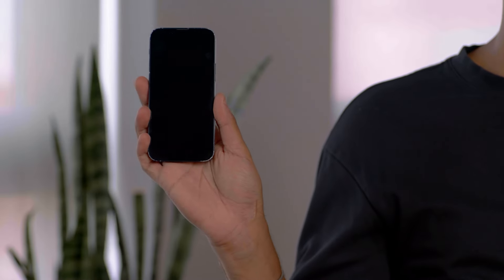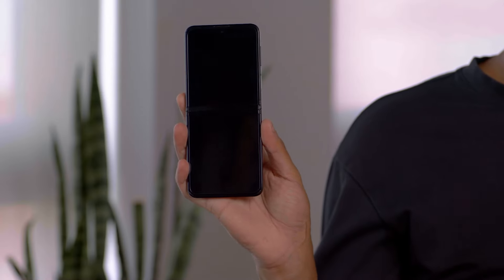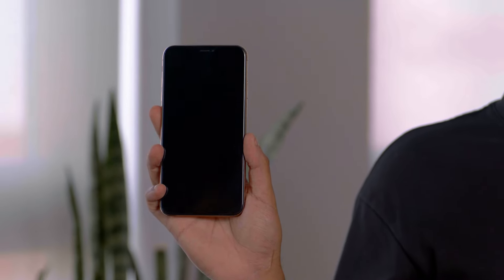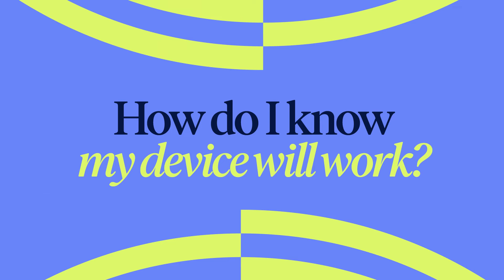What does a Fair, Good, or Excellent refurbished phone look like? | Back Market answers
We’re answering questions from you about us, like “What does a Fair, Good, or Excellent refurbished smartphone look like?” We get this one a lot. If you’re here to read and not watch (weird), here’s the short of it:

All devices sold on Back Market are restored to perfect working condition (aka 100% fully functional). This means the only real decision you have to make when choosing your refurbished tech is how you want it to look: Fair, Good, or Excellent.

And even then, if you plan on using a smartphone case, how it looks won’t reallllly matter in the end.

Tip from the Back Market Innovation Lab: Use a smartphone case if you can. It helps protect the phone, which helps it stay in one piece longer. It’s also better for the environment because when we hold onto our tech for as long as possible, it curbs the need to create more new things with Mother Nature’s bounty.

○ ABOUT BACK MARKET
We’re a global marketplace on a mission to make refurbished tech reliable, affordable, and better than new. We work hand-in-hand with professional refurbishers to guarantee that every device sold on Back Market has been restored to perfect working condition. Why? Because refurbished tech is the more sustainable and affordable option to buying brand new.

You might have seen us in The Wall Street Journal, Wirecutter, Good Morning America, or Tech Crunch.